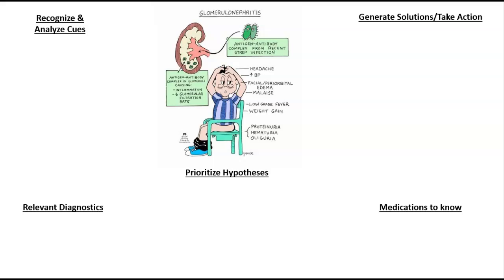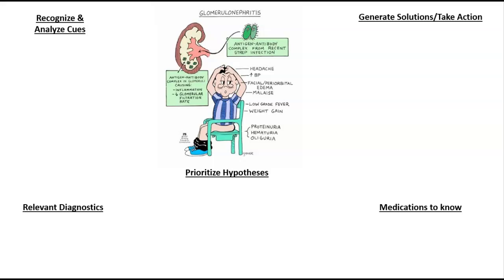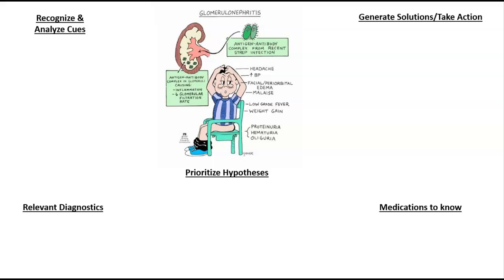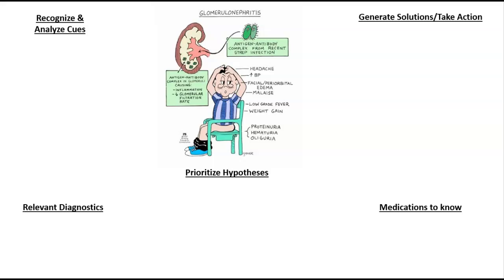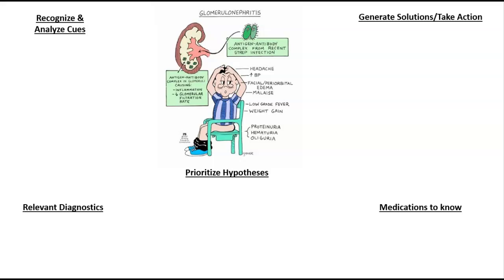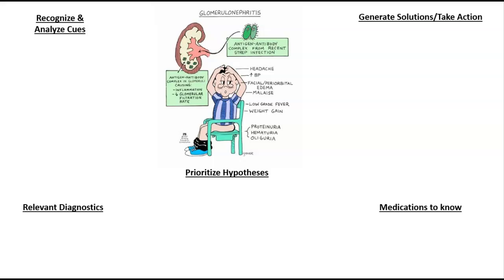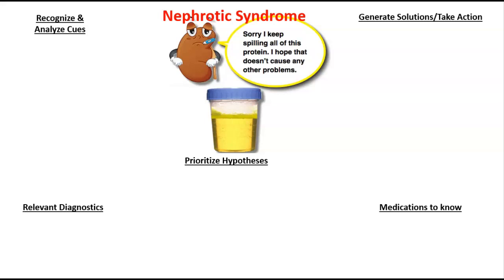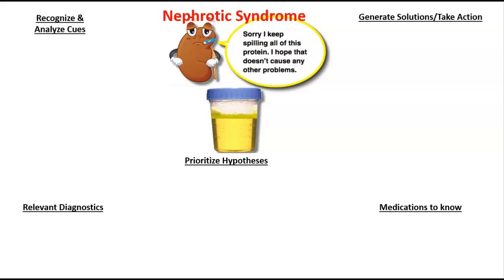Glomerulonephritis and Nephrotic Syndrome